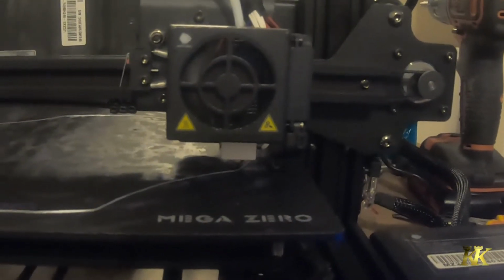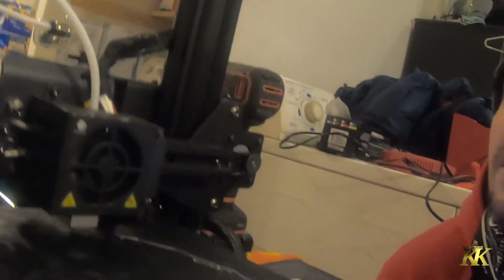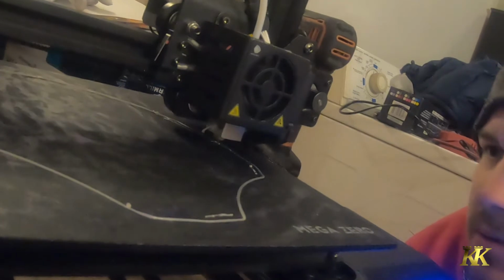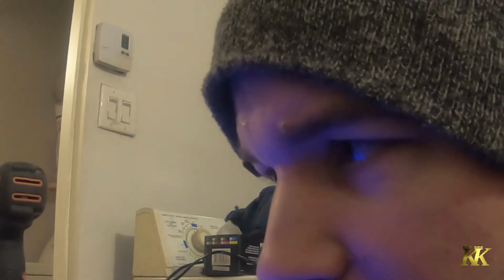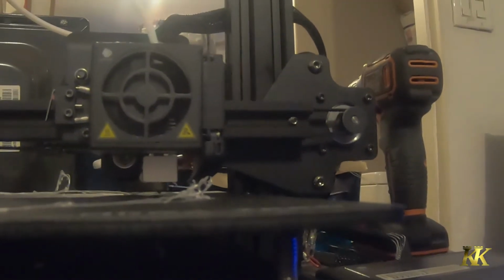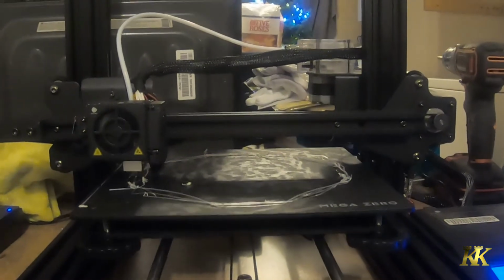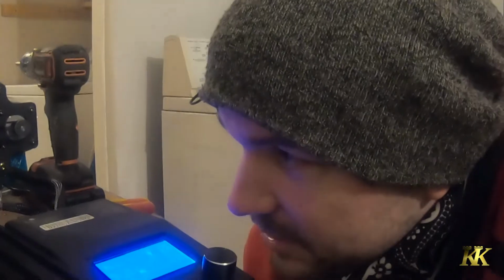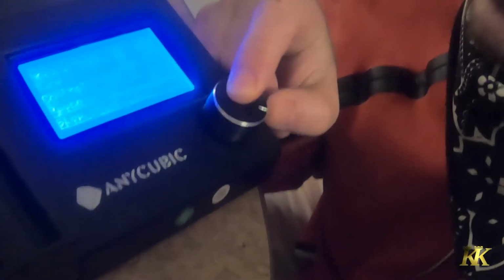3d printing volonoi calisthenics rings test making alien noises